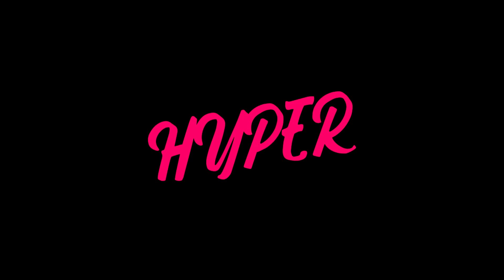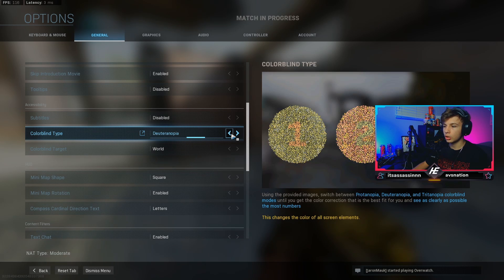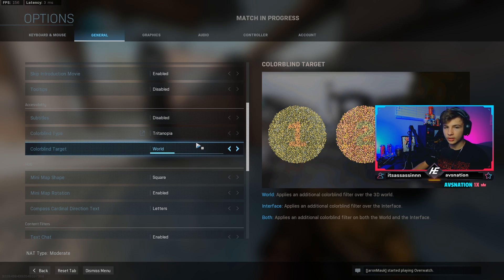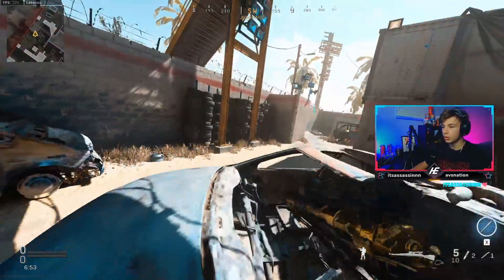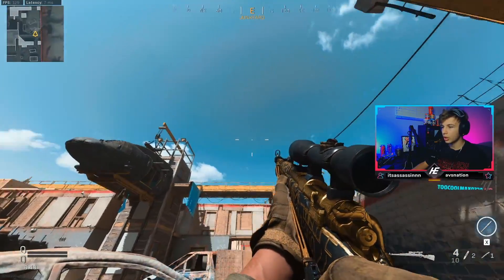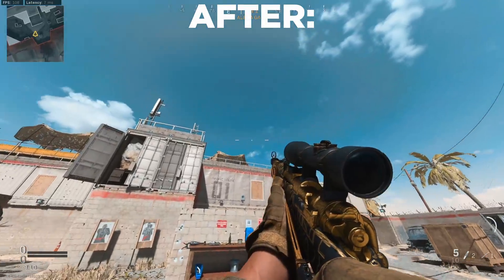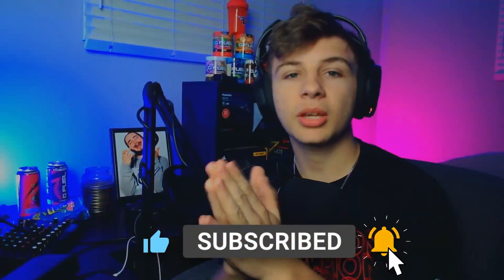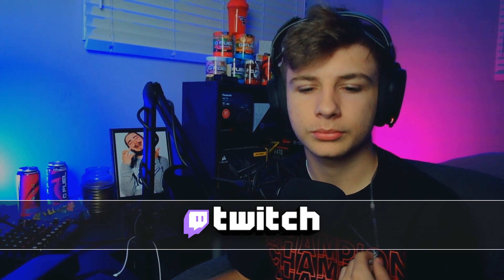HOW TO MAKE MODERN WARFARE LOOK BETTER! | Call of Duty Tutorial | 2020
This is how to make Call Of Duty: Modern Warfare look better. Also tell me what you would like to see for future videos! :)